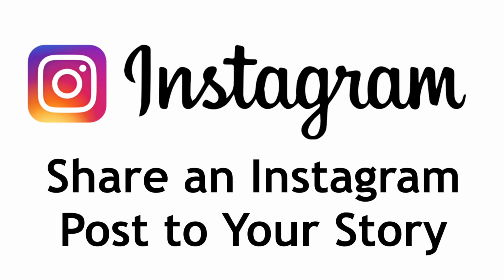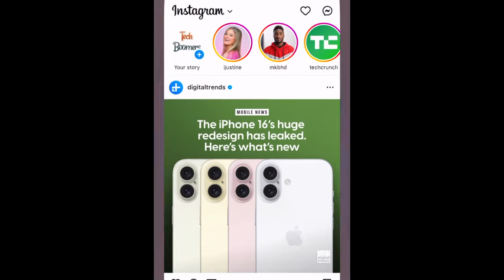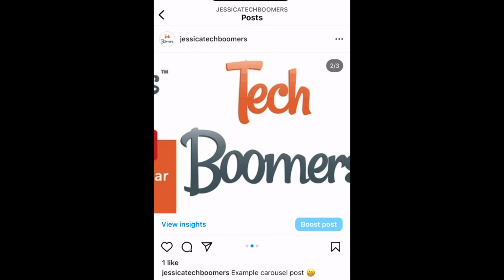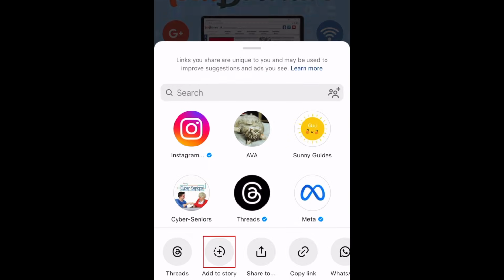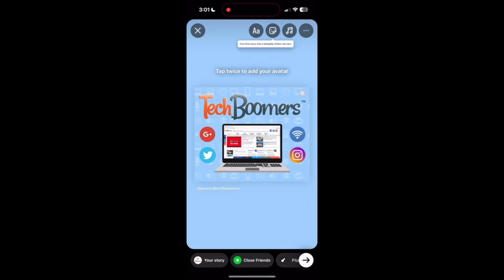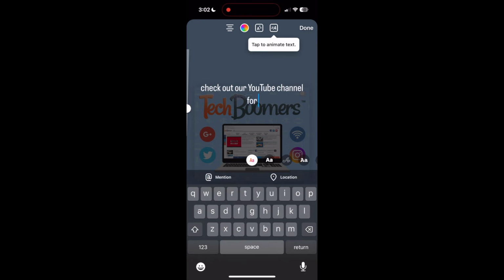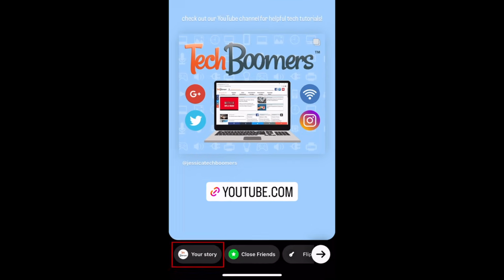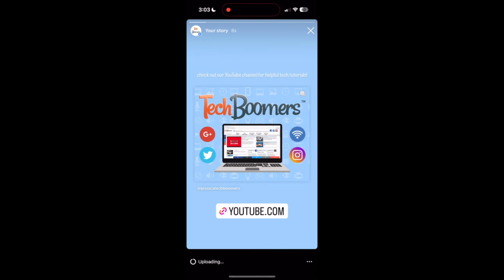How to Re-Share an Instagram Post to Your Story (Full Guide)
Want to share an Instagram feed post to your story but not sure how? Watch this video to learn  how to re-share an Instagram post onto your story.

To re-share an Instagram post to your story, open the Instagram app and find the post you want to share. This can be one of your own Instagram posts, or one posted by someone else. If you’re sharing a carousel post, swipe to the slide you want to share. Then tap the share icon. At the bottom, select Add to Story. Now you can customize the story post. Tap the post you’re sharing to change the frame style. Add text, stickers, and music if you like. When you’re ready, tap Your Story to share your story post. When people view your story, they can tap the post you’ve shared to view the full post.